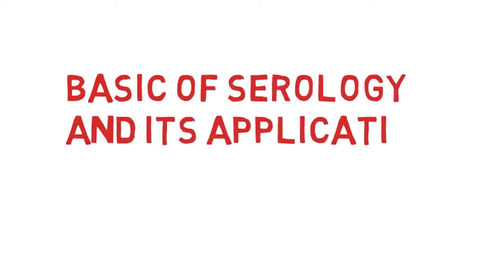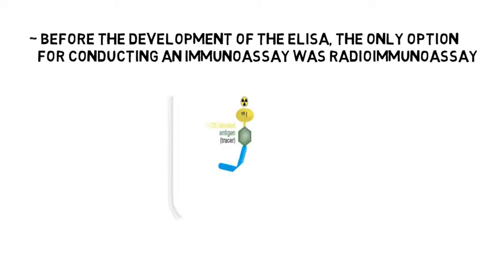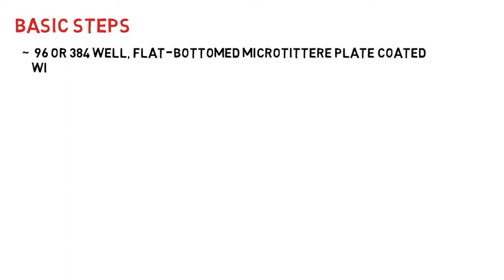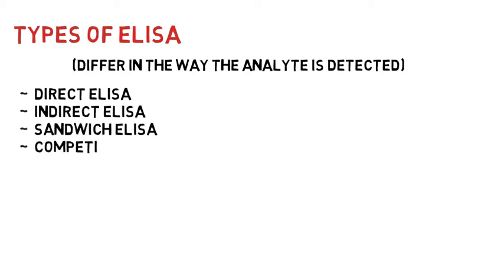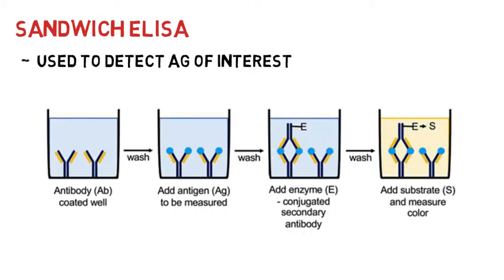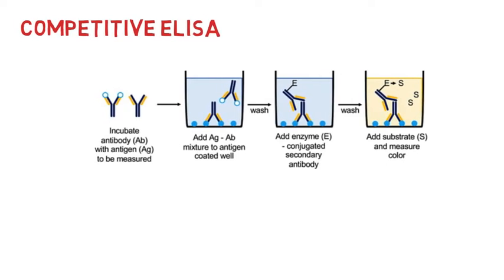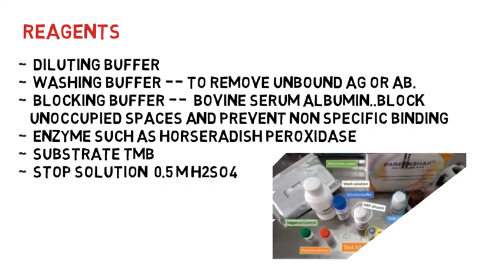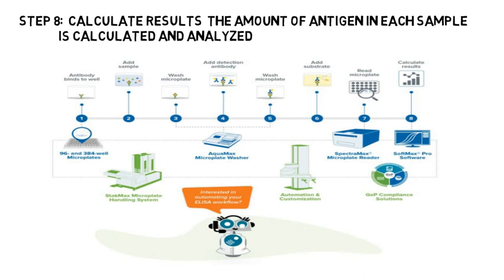ELISA | Types of ELISA | Sandwich ELISA | Application of ELISA | ELISA Test| Principle of ELISA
Today's Content:
What is ELISA?
History Of ELISA
Application ELISA
Principle of ELISA
Types of ELISA
1.Direct ELISA
2.Indirect ELISA
3.Sandwich ELISA
4.Competitive ELISA
Apparatus For ELISA Test

Have you ever spent hours trying to force info into your brain? What if there is an easier way to learn? Medical Students need help...Medical Education should be fun!
Our YouTube channel features general consumer health videos to educate the public about important medical concepts. We create detailed, easy to understand medical lectures for students .The Blackboard is learning platform features more in-depth videos for health professionals and students, thousands of practice questions, and flashcards.
Our vision: Everyone who cares for someone will learn by Blackboard!

Our Paid Courses are:
~ Basic English and Communication
~ Advance Spoken English
~ Content Writing